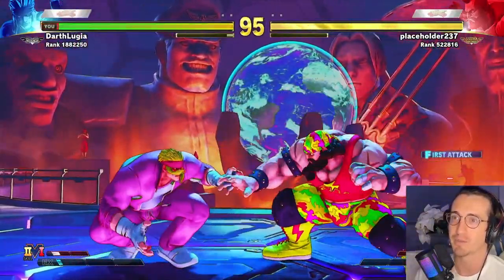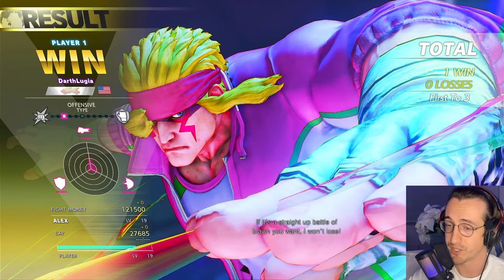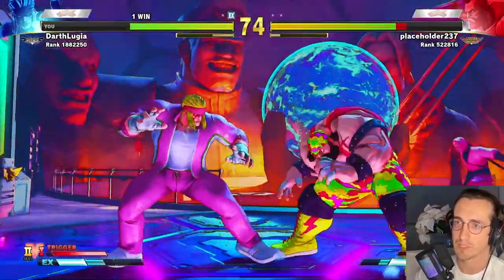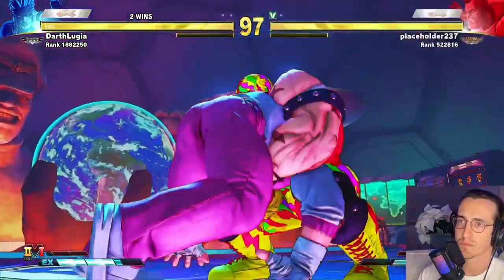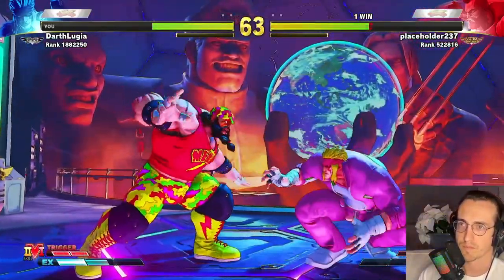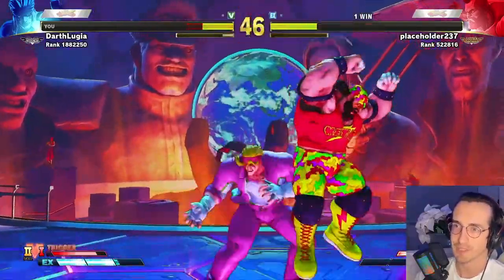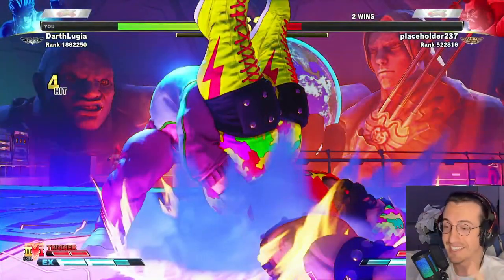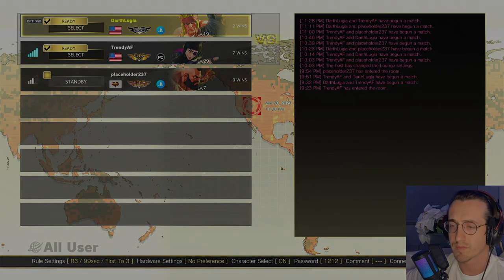Noob vs. Noob! Lassie and I Learn SFV with Sake's help!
@lassie_1529 and I trade command grabs and learn some Street Fighter basics from @h__sake ! We may be new to the franchise, but it's been a blast to mess around with Alex and Zangief!